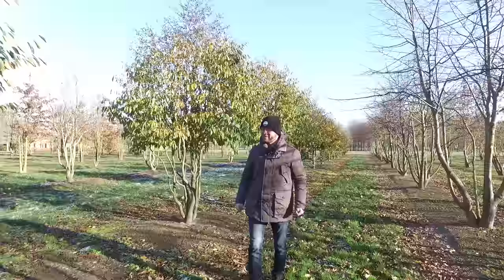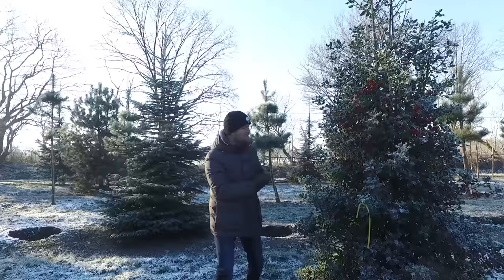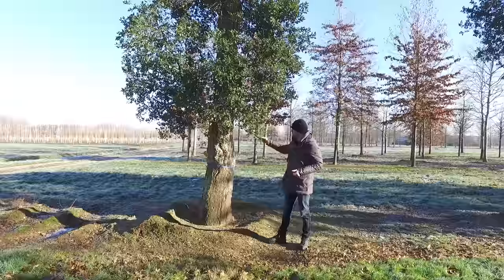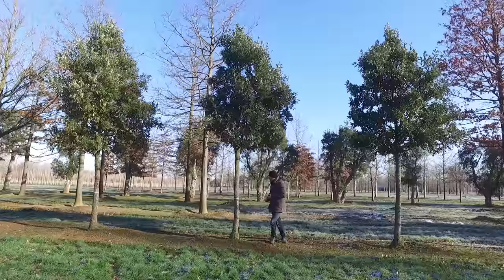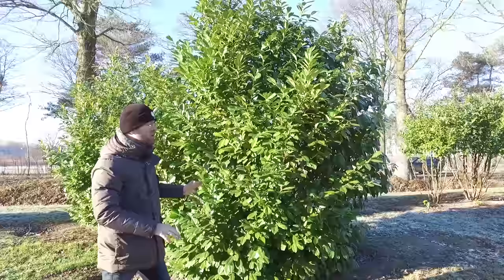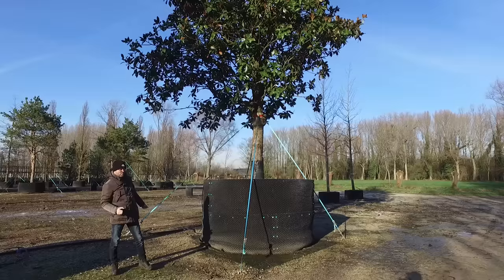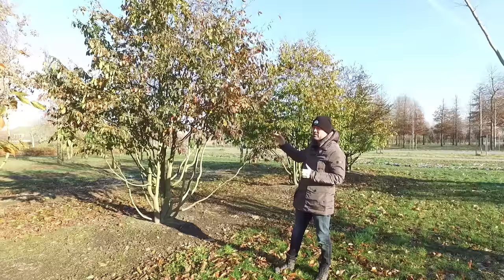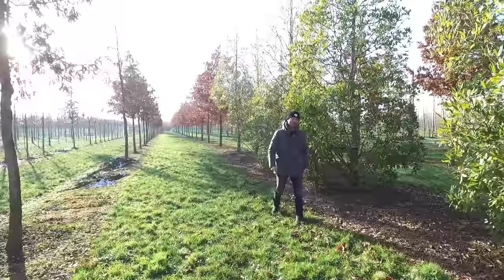Evergreen trees | Tree vlog #18